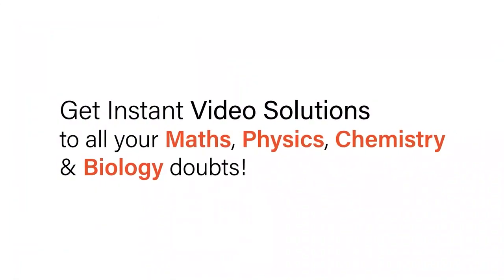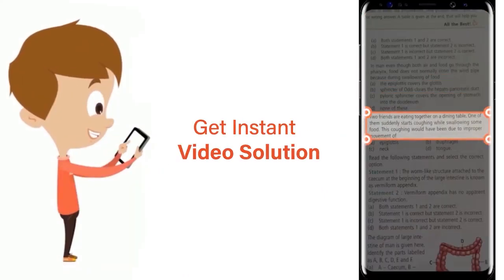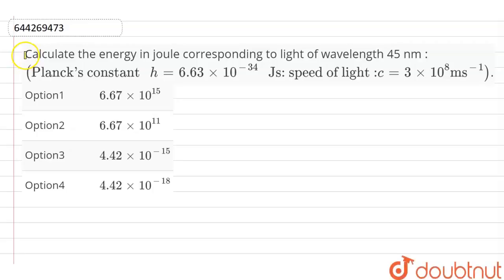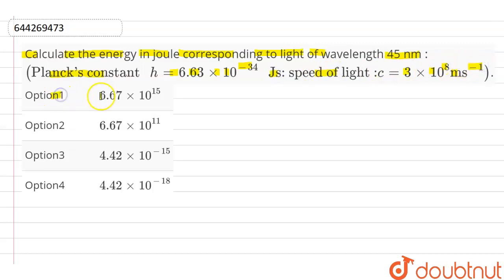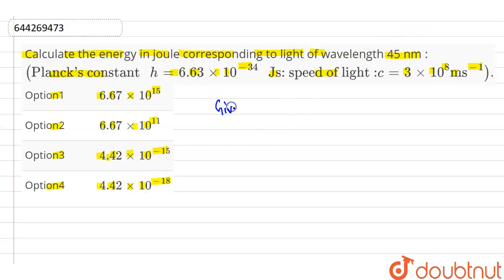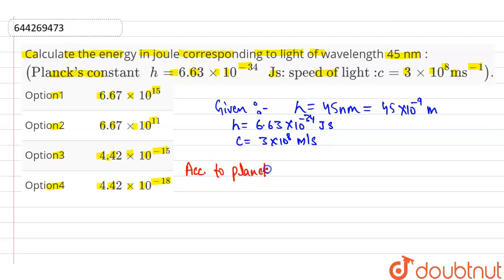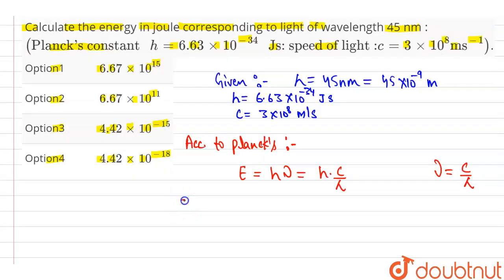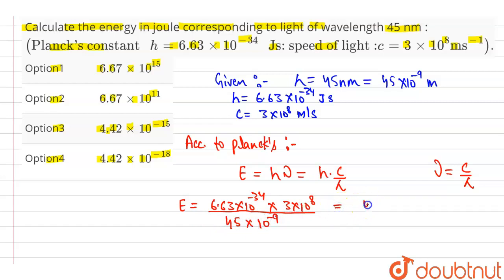Calculate the energy in joule corresponding to light of wavelength 45 nm : (Planck\'s constant h...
Calculate the energy in joule corresponding to light of wavelength 45 nm : (Planck\'s constant h=6.63 xx 10^(-34) Js: speed of light :c =3 xx 10^8 ms^(-1)).
Class: 11
Subject: CHEMISTRY
Chapter: STRUCTURE OF ATOM
Board:ICSE

👉 Have Any Query? Ask Us.